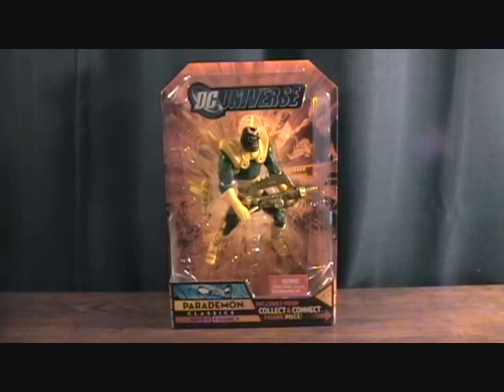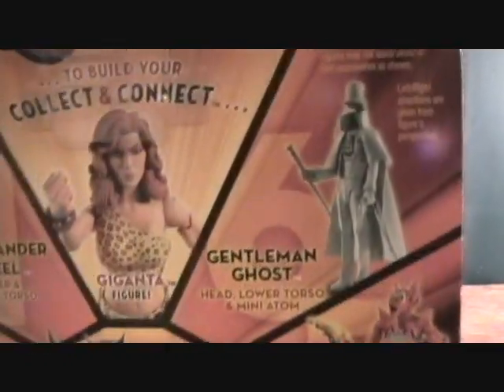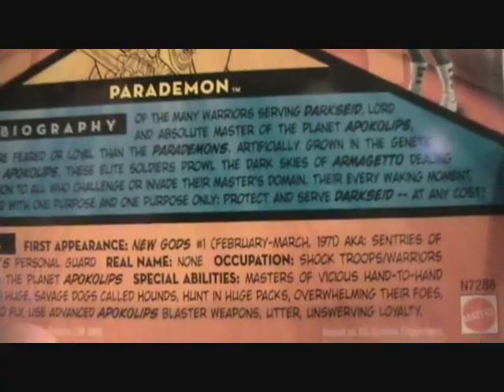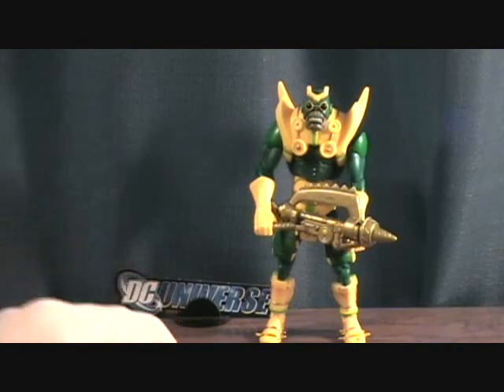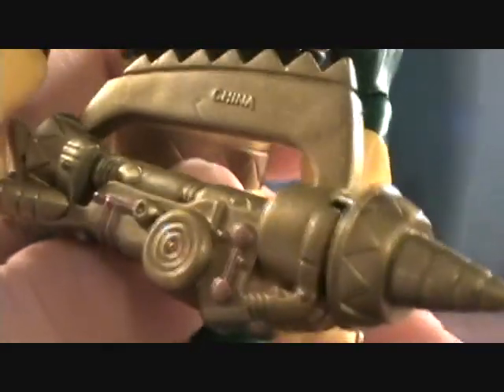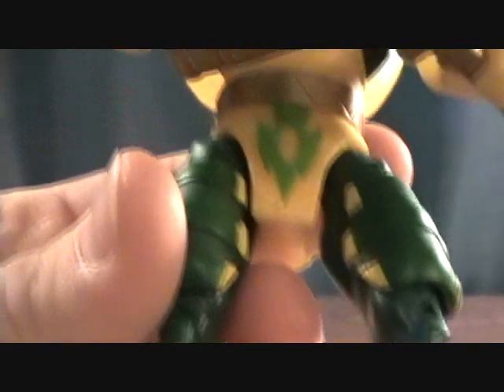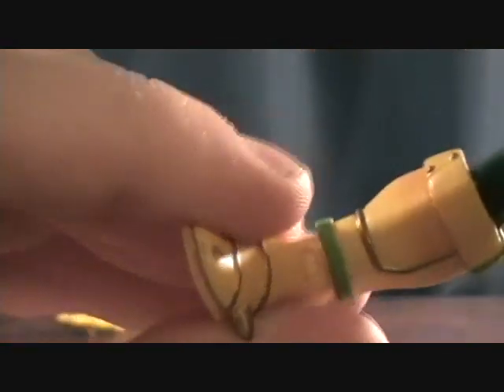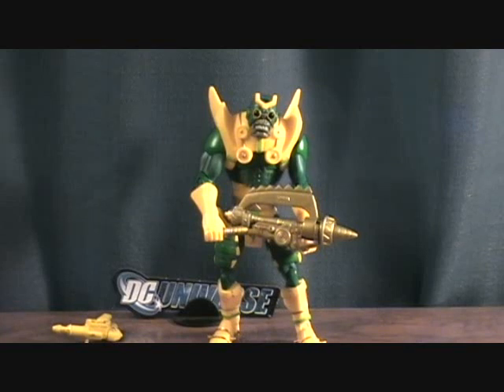DC Universe Classics Wave 8 Parademon Variant figure review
DCUC DC Universe Classics Wave 8 Parademon Variant figure made by Mattel in 2008.